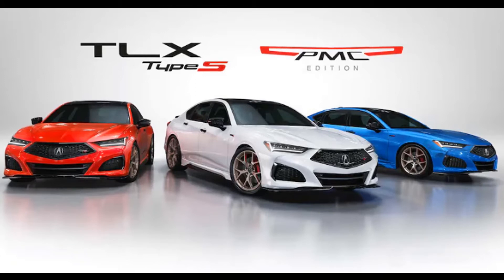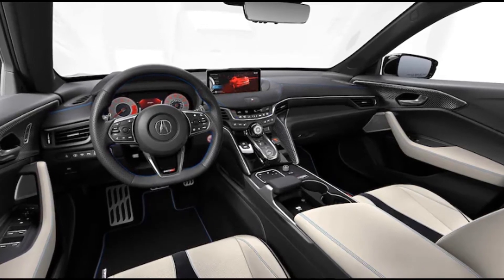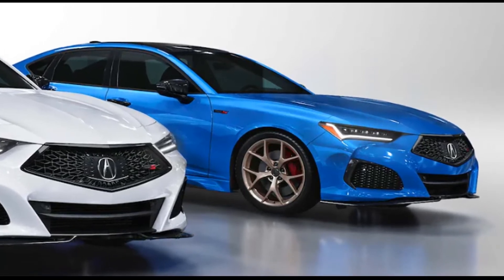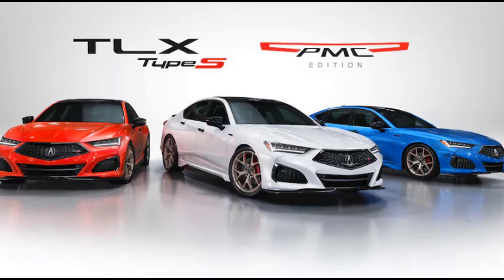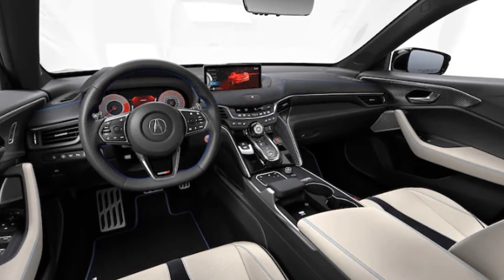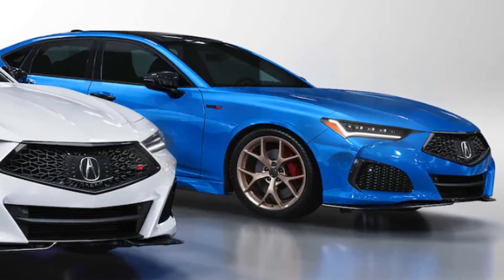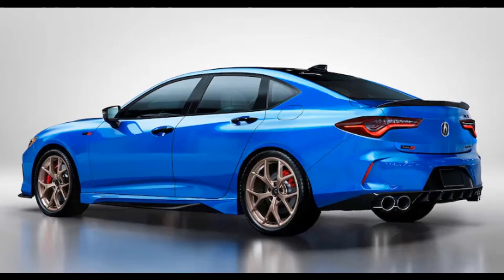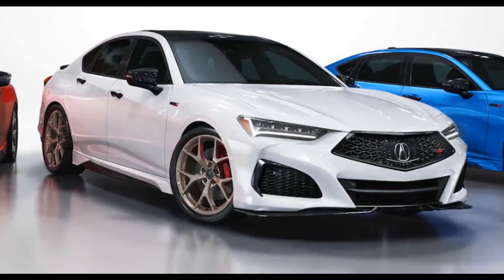2023 Acura TLX Type S PMC Edition: The Handbuilt Midsize Sedan Returns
In this video, I told you 2023 Acura TLX Type S PMC Edition. If you like the video, join us.